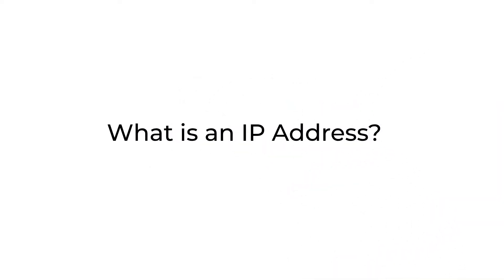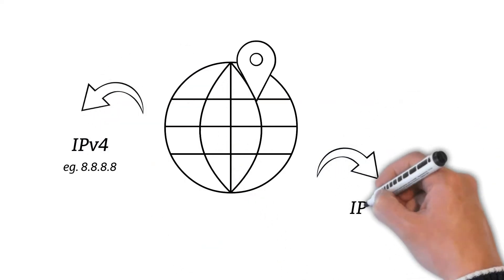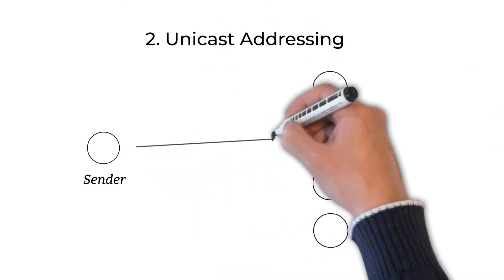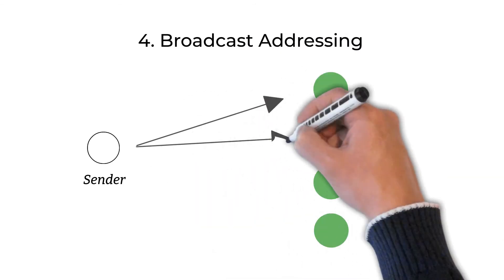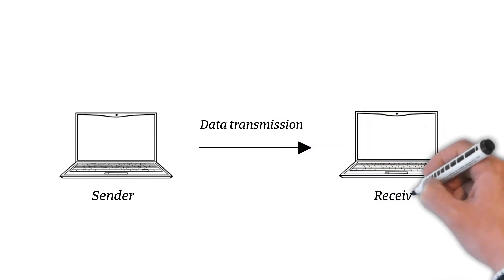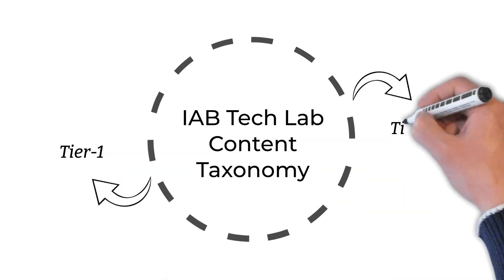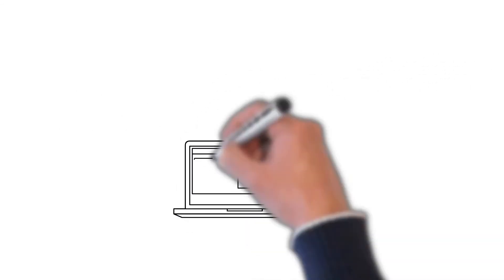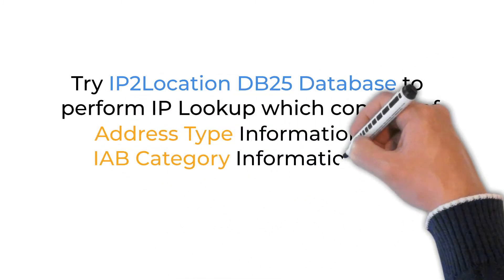IP Geolocation Database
This video discusses what are IP address type and IAB category and their uses. The IP Geolocation database which consists of the address type information and the IAB category information can be very useful.